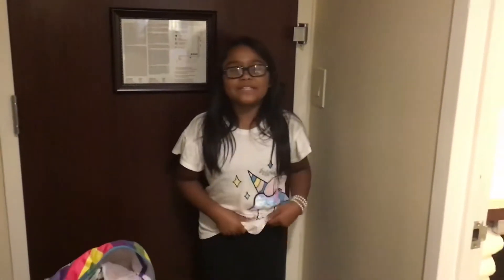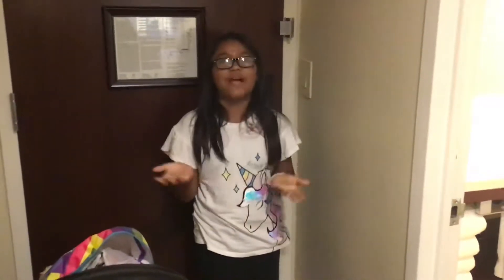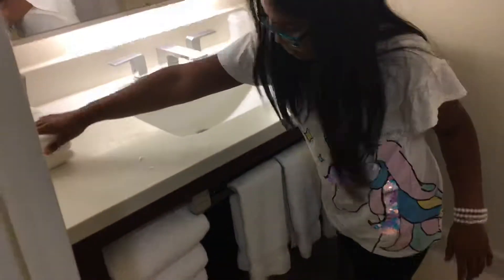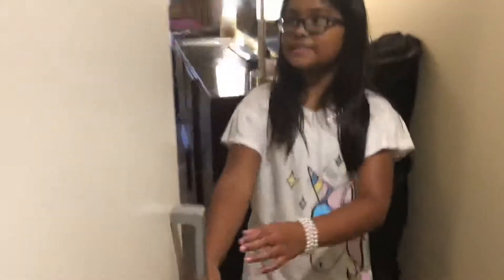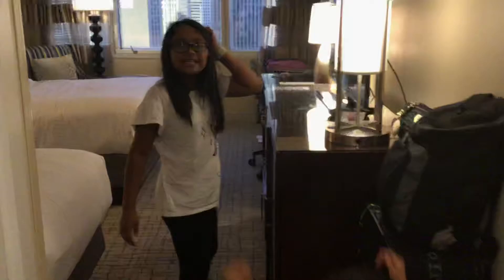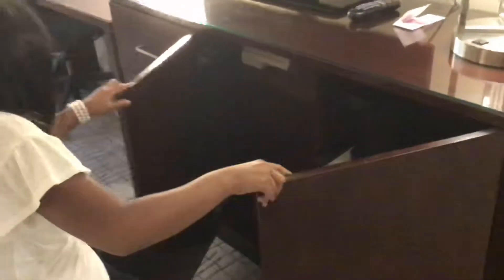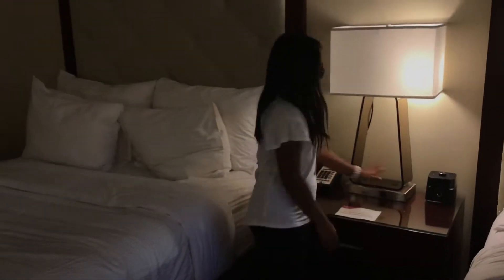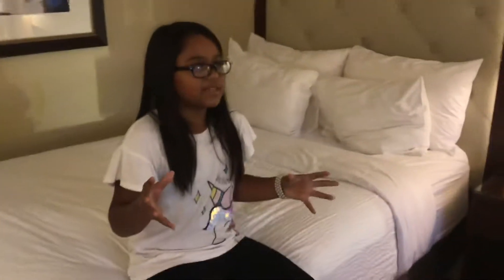A room tour of are hotel (New York)